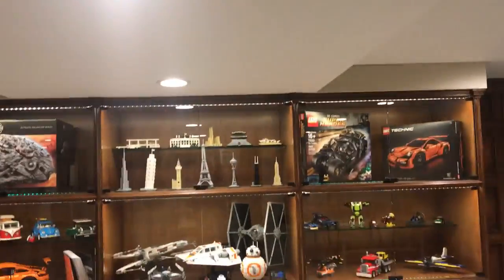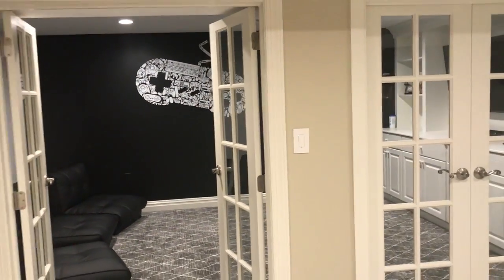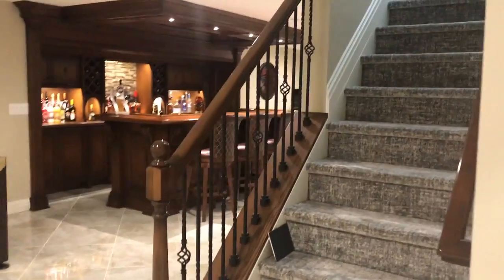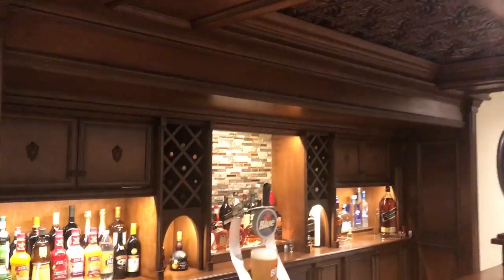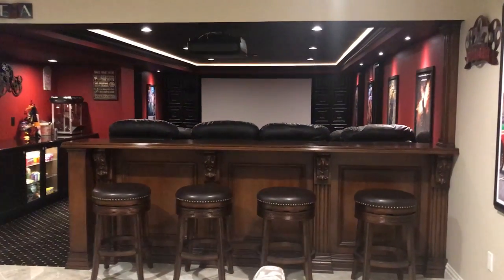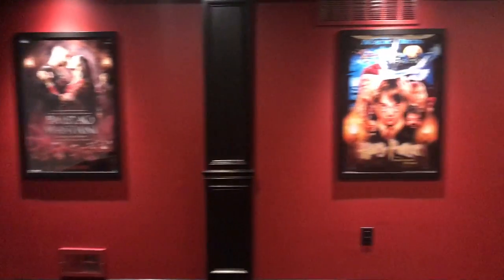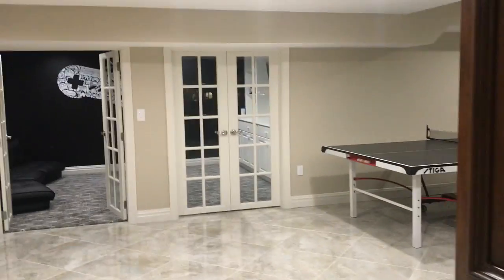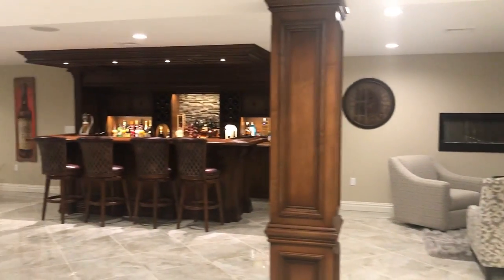Top of the line Finished Basement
Top of the line finished basement.  Featuring a beautiful open home theater, full custom wet bar, glass French doors leading into the playroom and gym, custom built wall units, a fireplace, open steps on both sides and some of the most amazing tile work you will ever see.  And just wait for the surprise hidden door at the end!